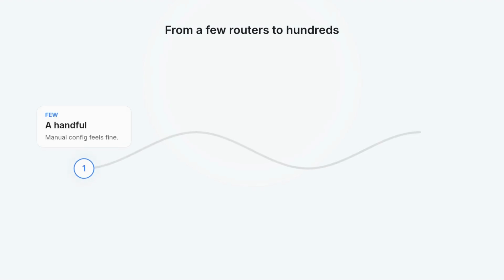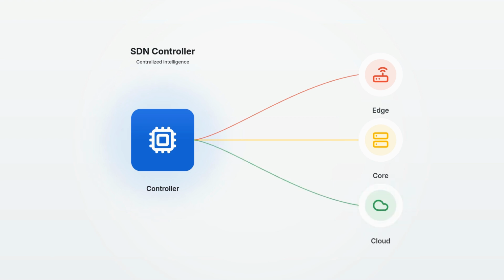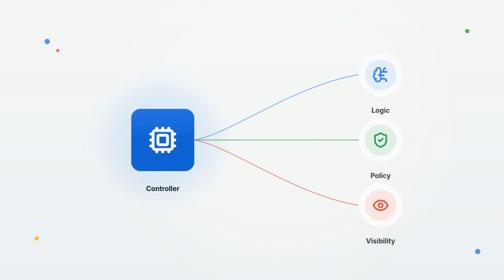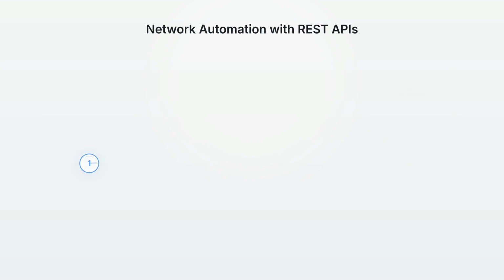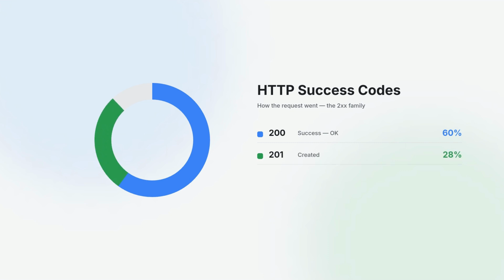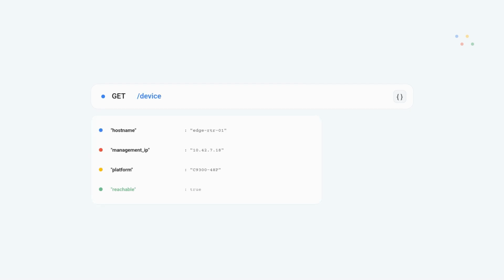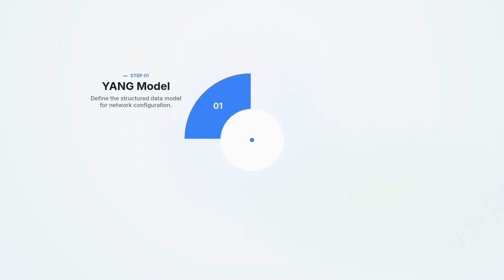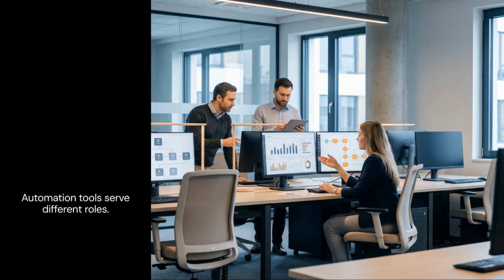Network Automation Basics Explained | CCNA 200-301 Guide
Learn CCNA 200-301 Network Automation, SDN, REST APIs, JSON, NETCONF, and Ansible in a clear, exam-focused way. Perfect for CCNA students who want to understand both the concepts and their real-world networking use cases.